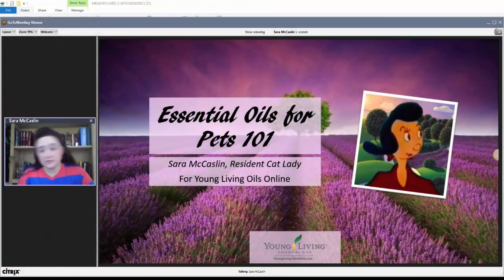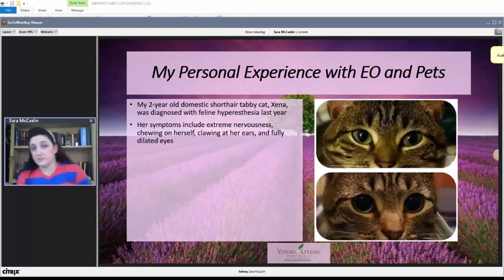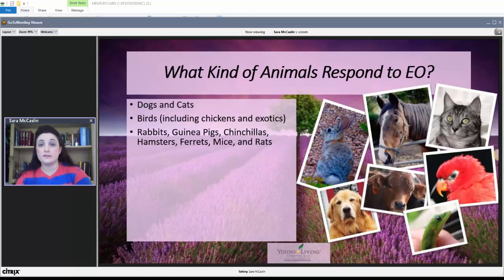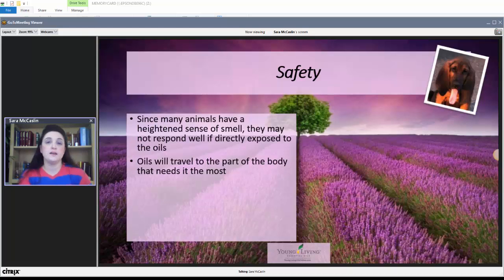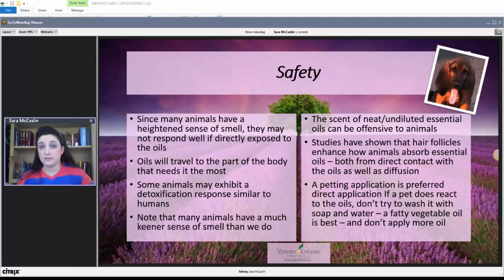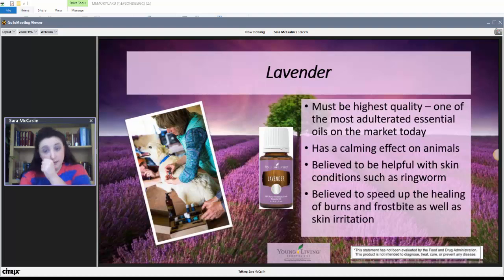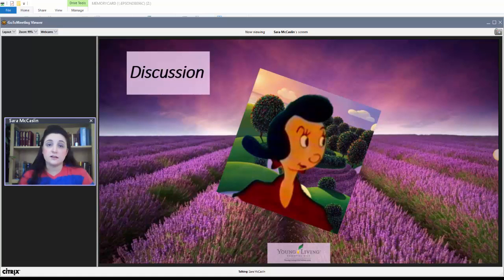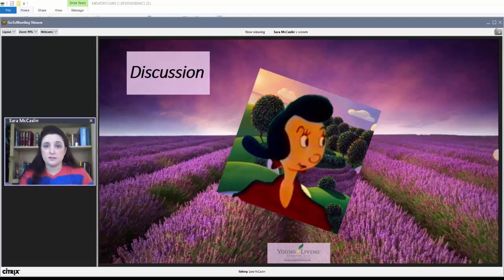Essential Oil for Pets 101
Did you know that you can use essential oils with your pets?  In this video, Sara McCaslin talks about how Young Living Essential Oils can be used with all kinds of animals, and discusses her own experience with her tabby cat, Xena.